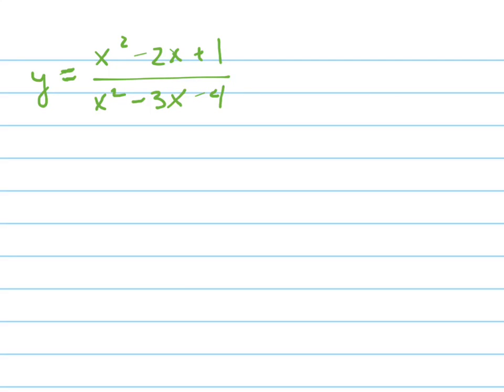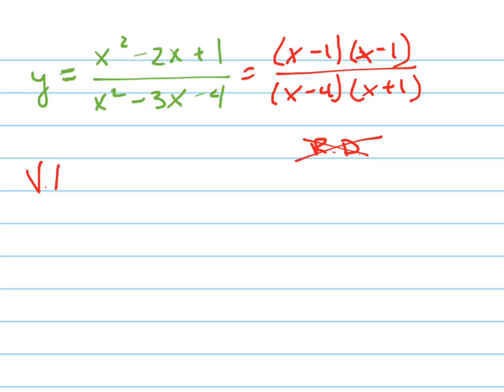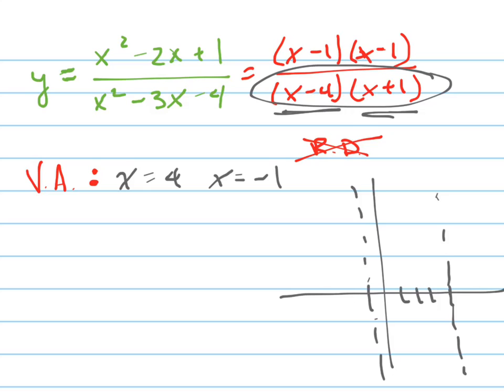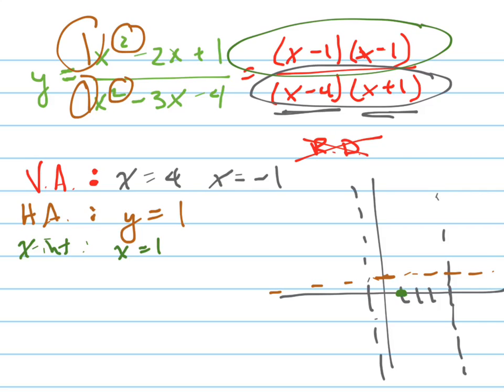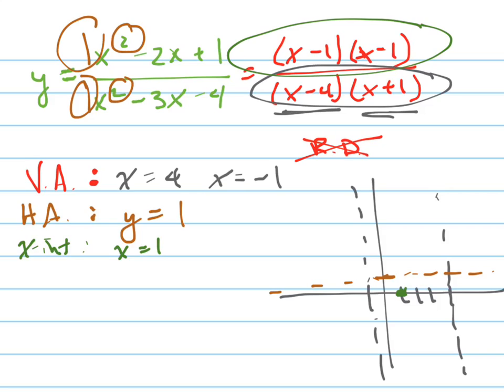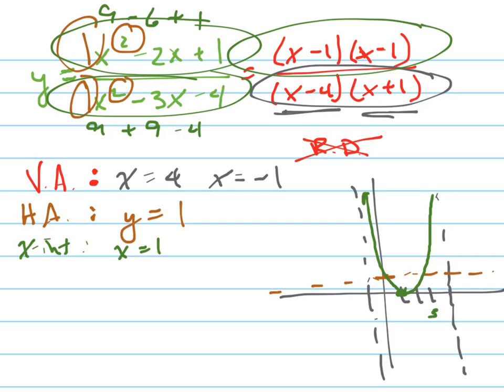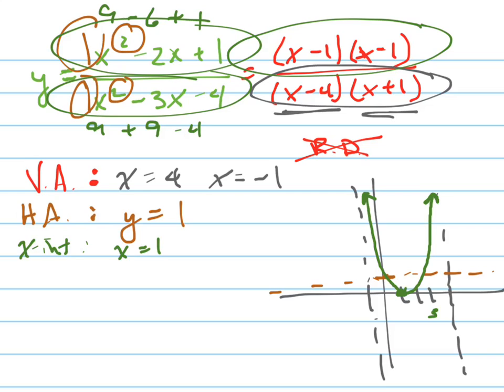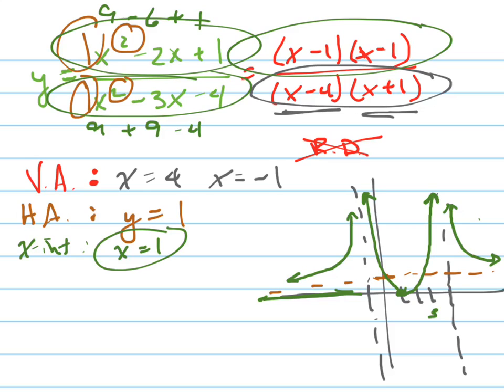Graph y=(x^2-2x+1)(x^2-3x-4)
Graph and describe the rational function.  Taken from the Calc AB summer packet